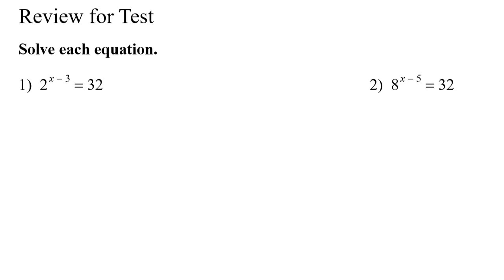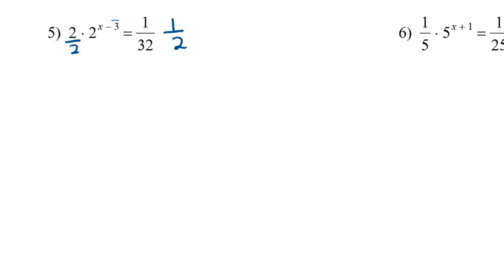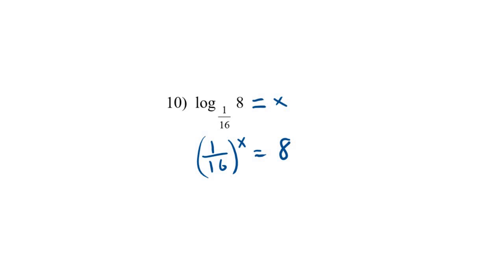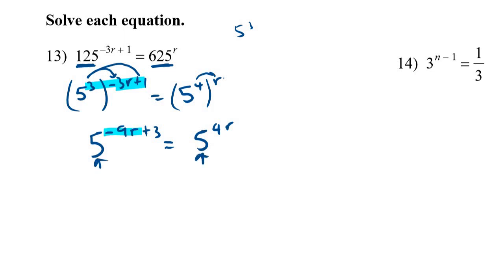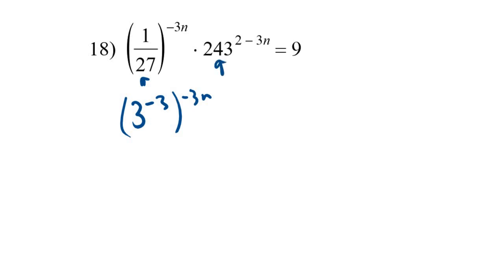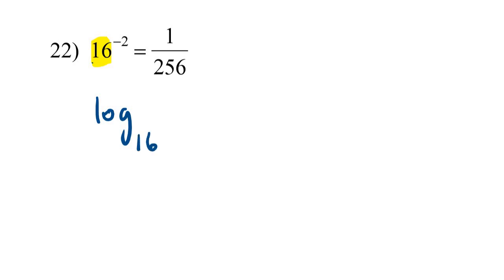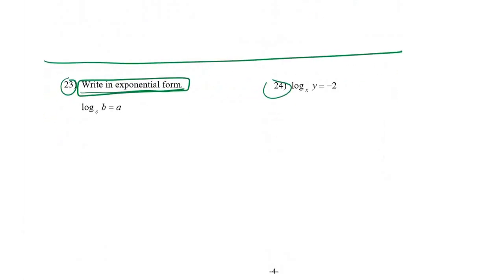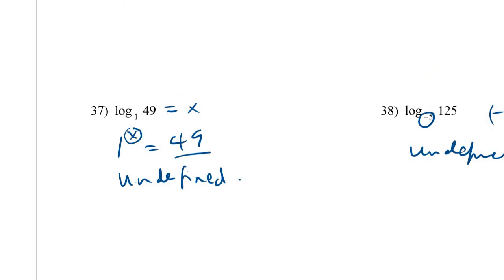Review for Spring Major Test #2